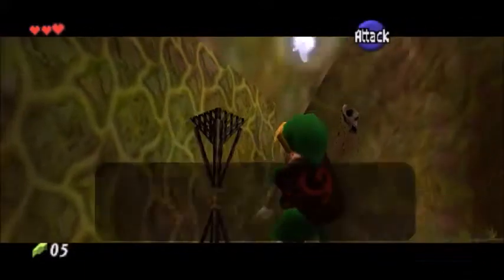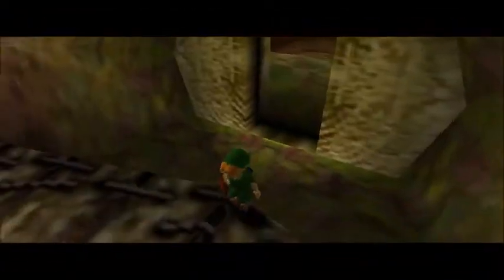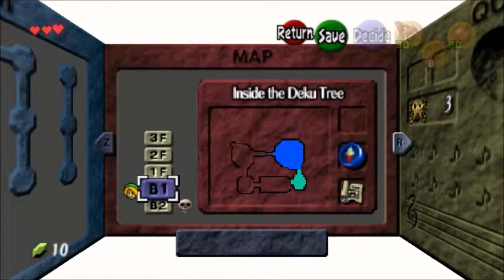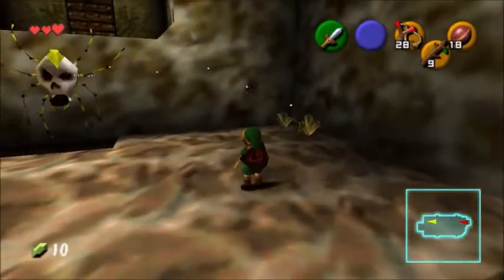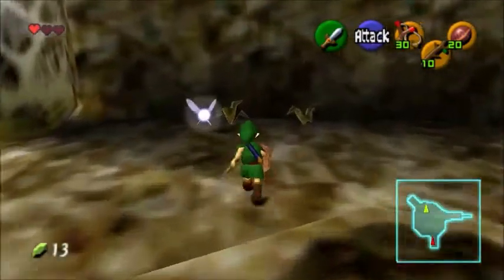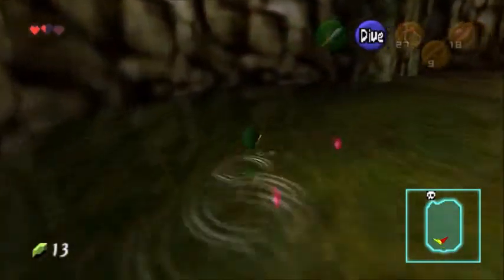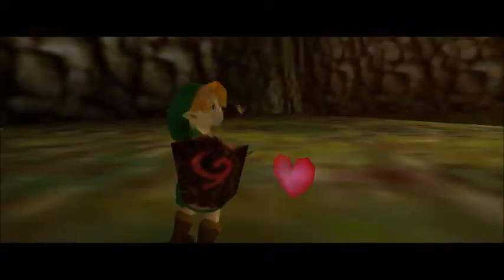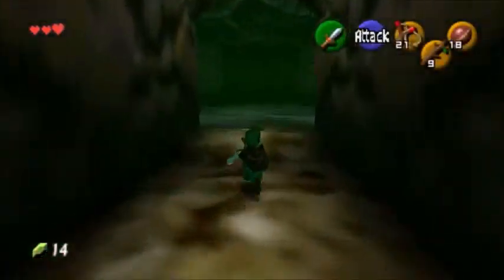The Legend of Zelda: Ocarina of Time (Part 3) - Our First Boss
Hello everyone, in this video we complete our first quest but not without exploring more of the Deku Tree like a noob and encountering our first boss!